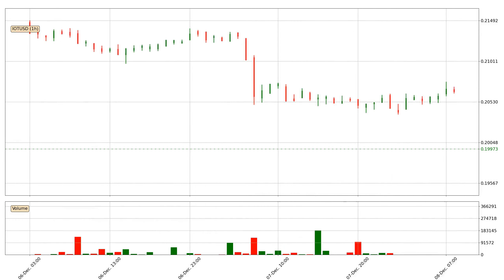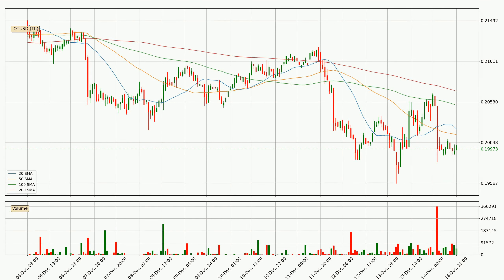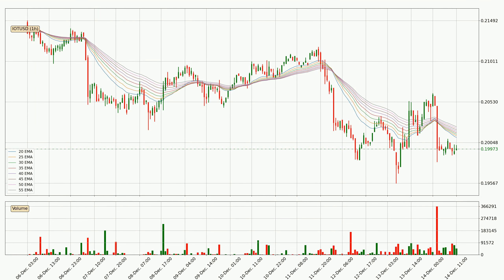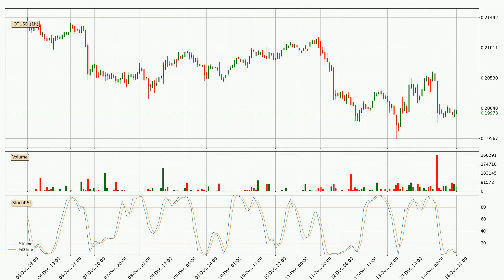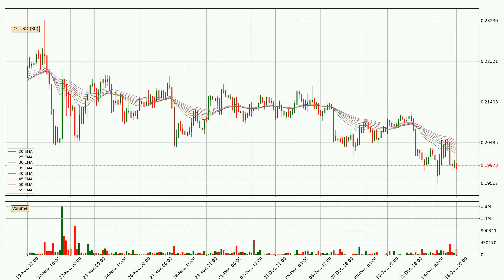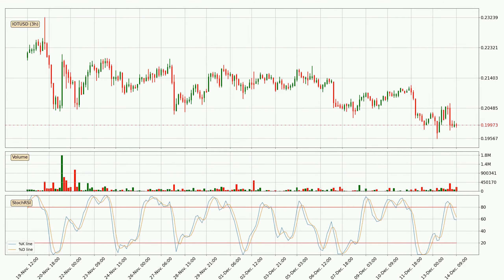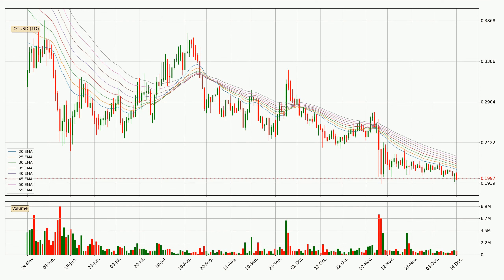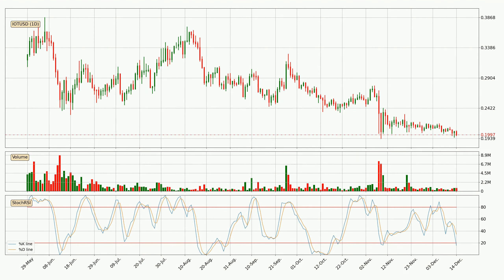Daily Update IOTA | What The Technical Analysis Predicts? | FAST&CLEAR | 14.Dec.2022